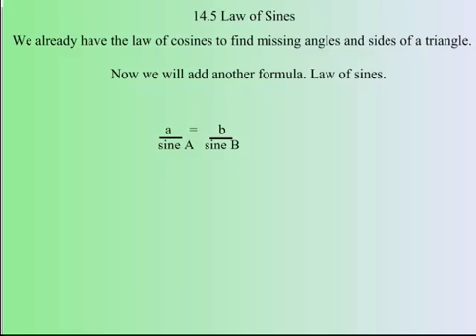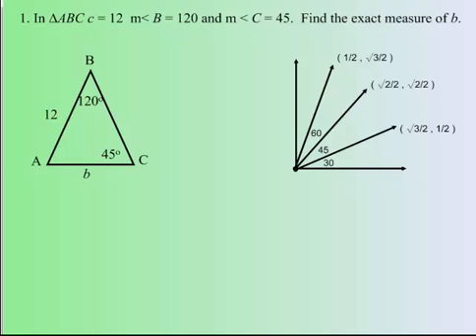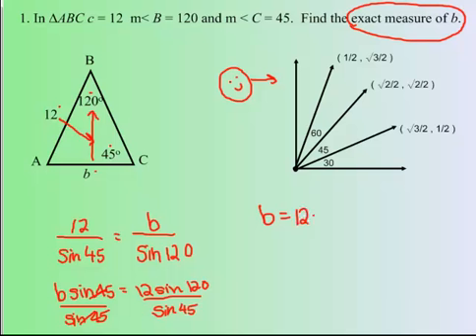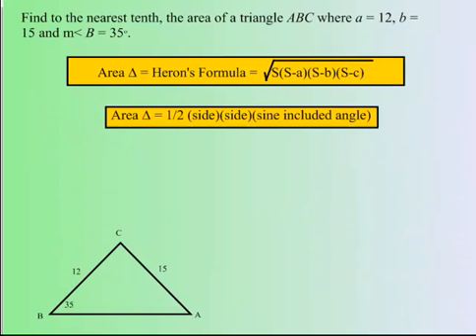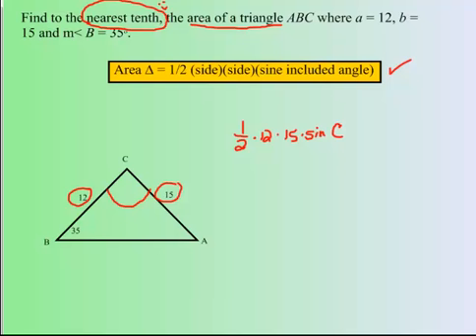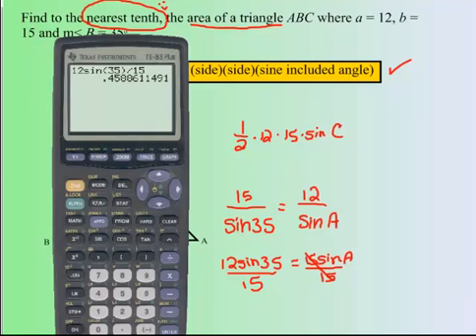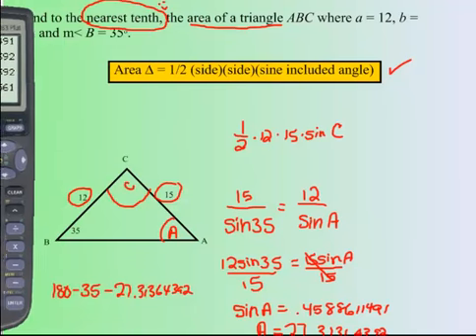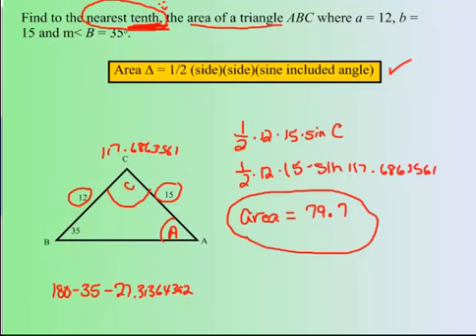Lesson 14.5 2013